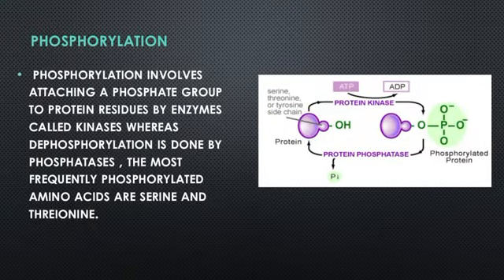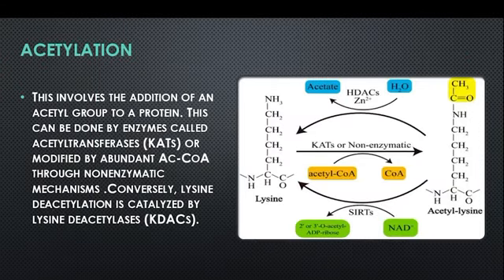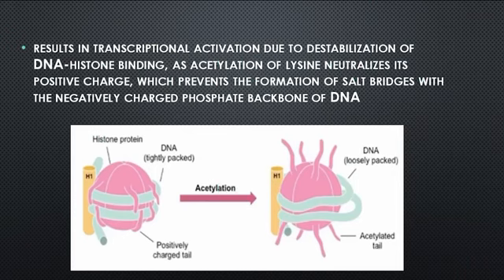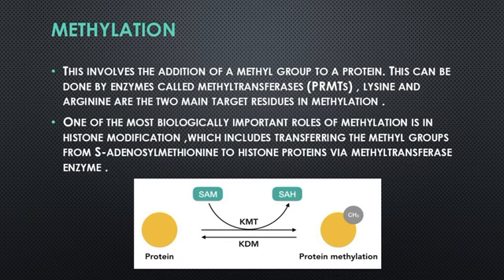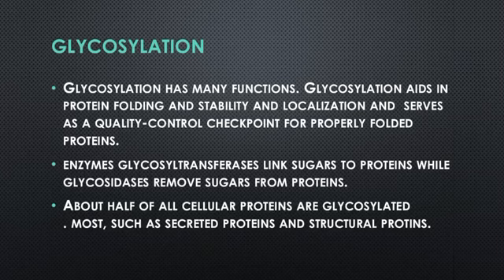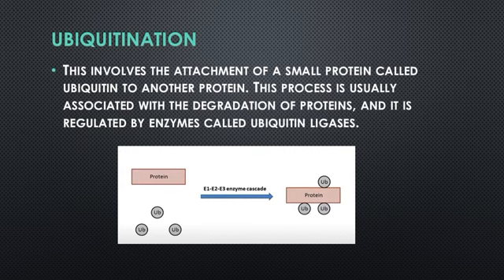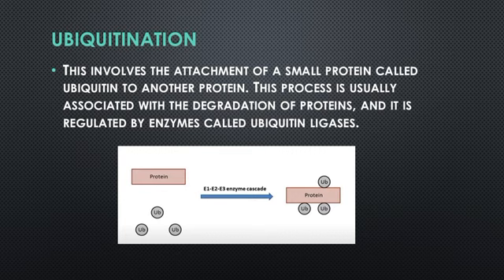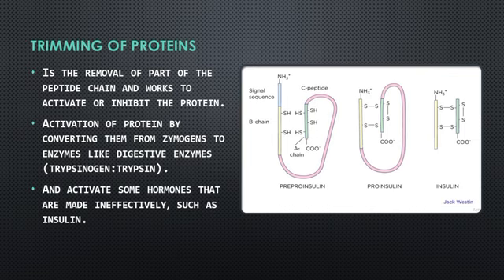POST -TRANSLATIONAL MODIFICATIONS